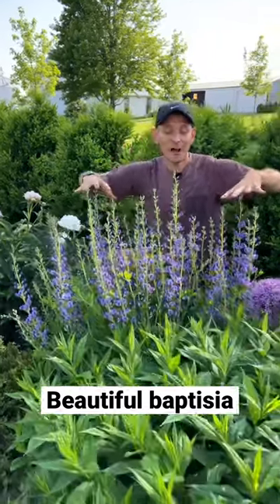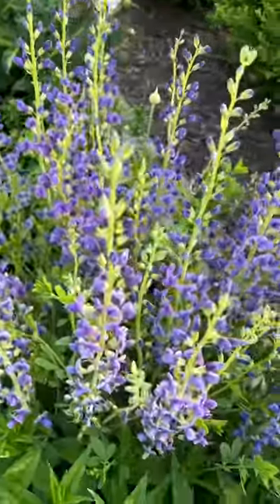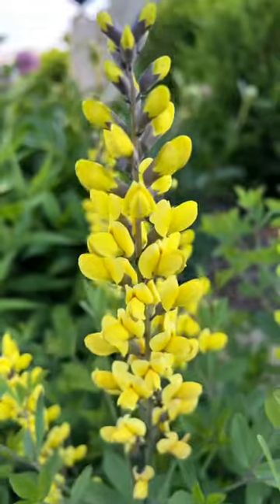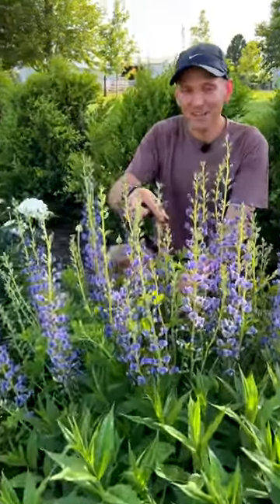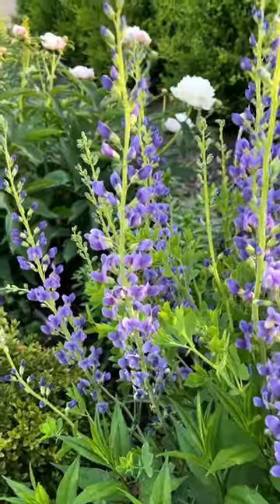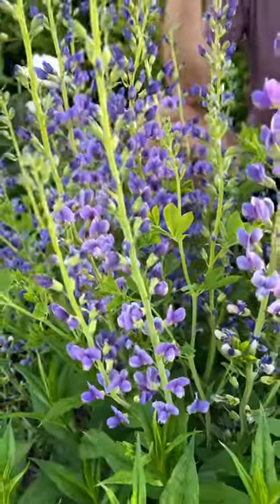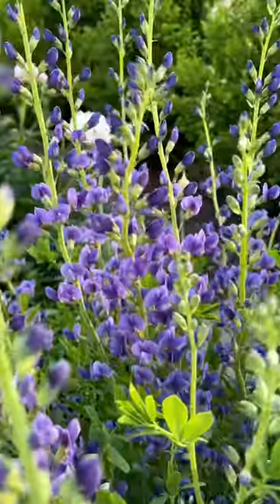If you like blue flowers, try this Blue False Indigo Baptisia!